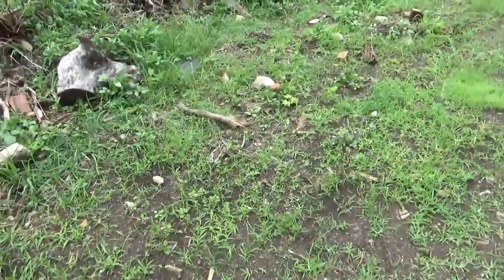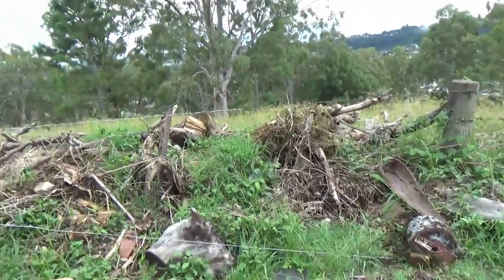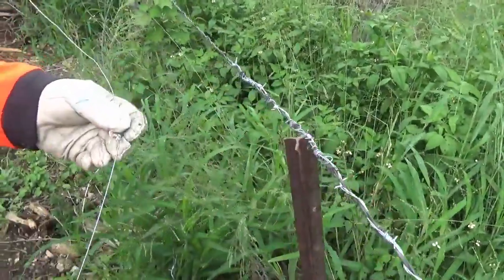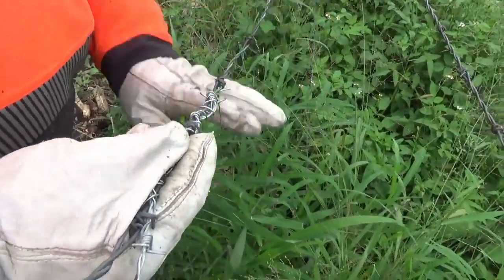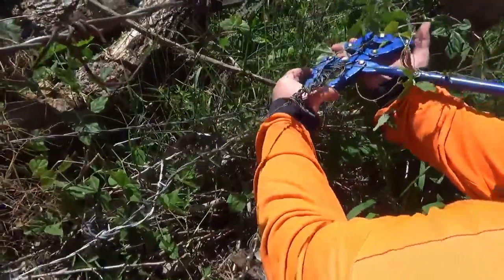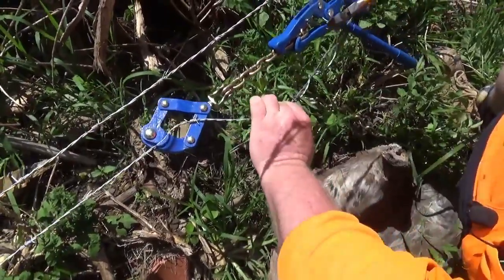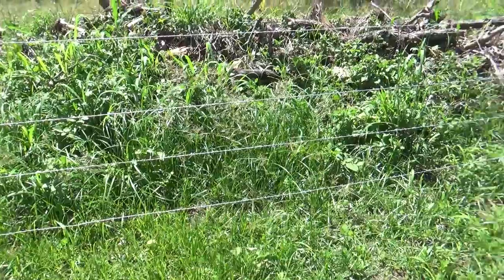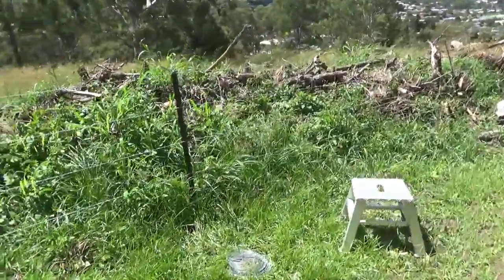REPAIRING A BARBED WIRE FENCE AUSSIE STYLE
My Channels

Music Written and Created by Gym_
Video Footage Filmed By Gym_
Scripted and voiced By Gym_

Proudly 100% Made In Australia